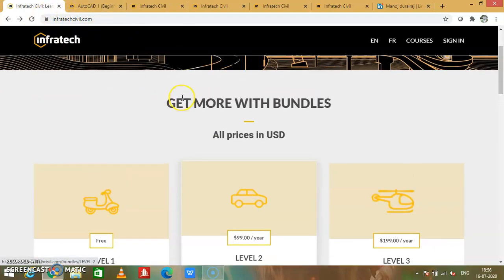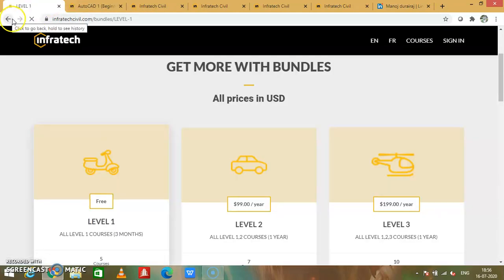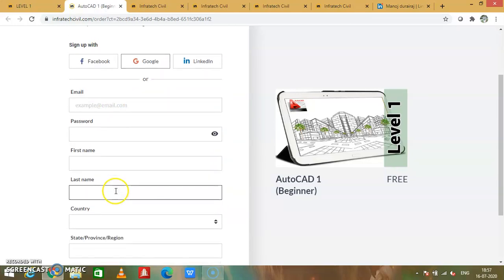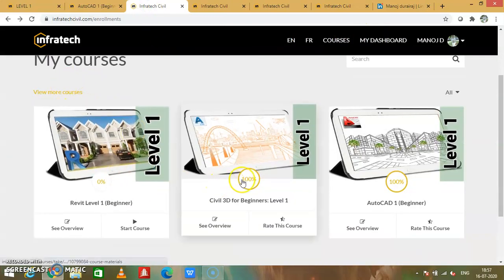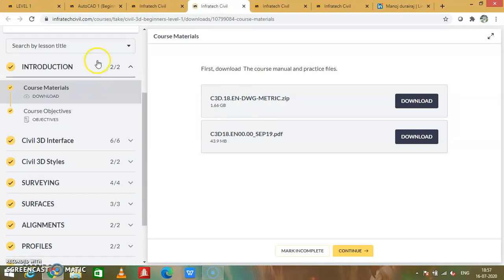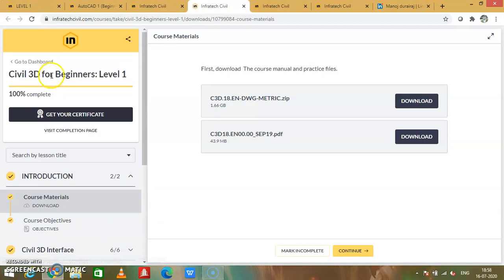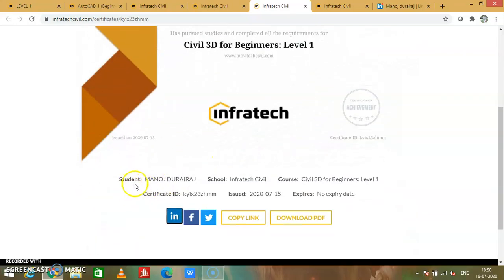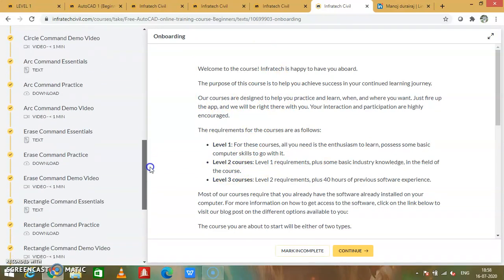FREE COURSE WITH CERTIFICATE ON AUTOCAD 2D, CAD3D AND REVIT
THIS VIDEO CONTAINS INFORMATION ABOUT FREE CERTIFICATE COURSE ON CAD 2D, CAD3D AND REVIT FOR BEGINNERS WITH CERTIFICATE.